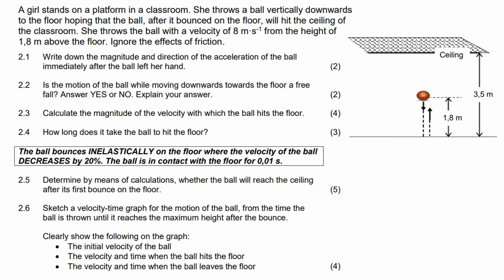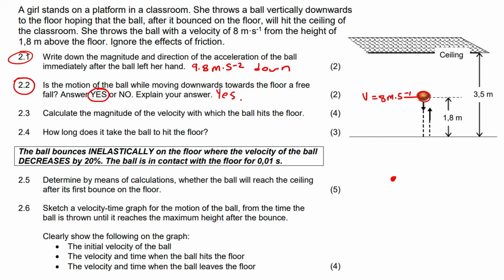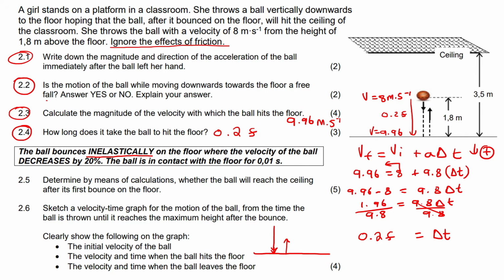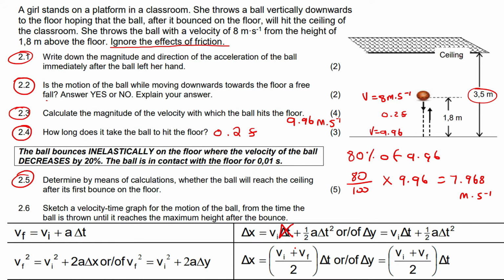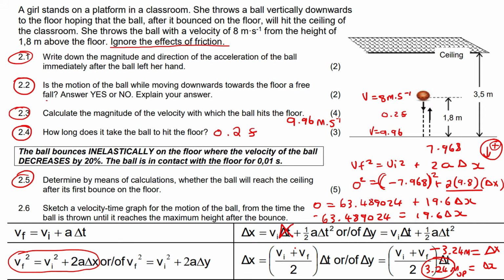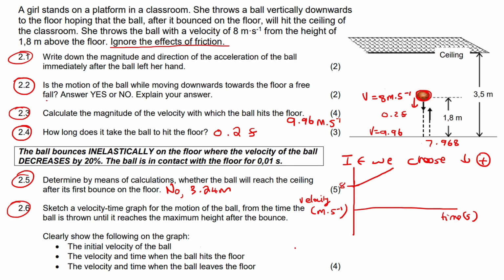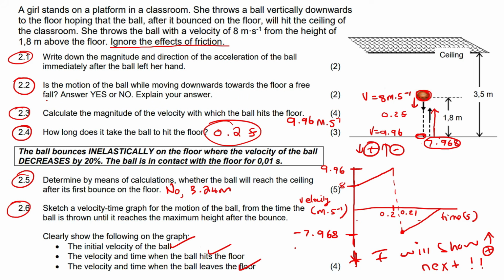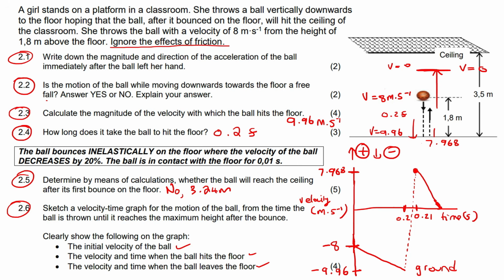Vertical motion exam question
Projectile Motion Grade 12 Exam Questions